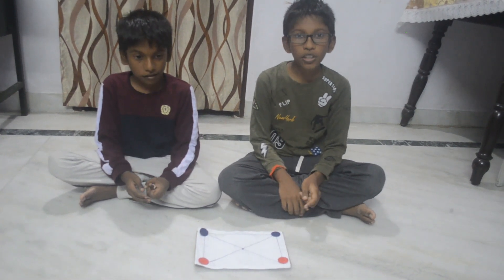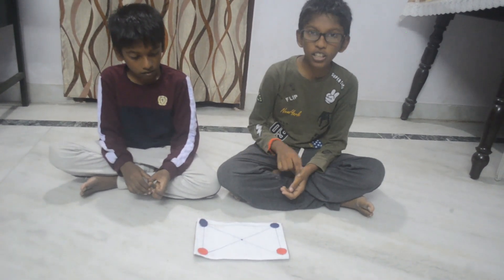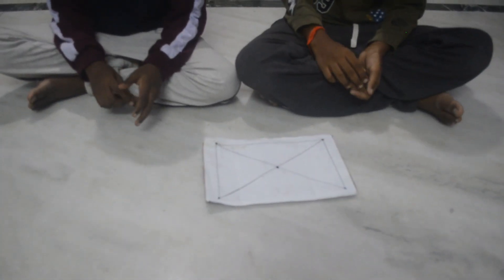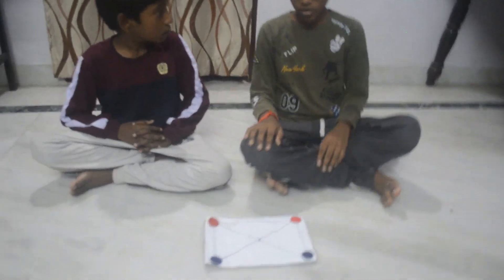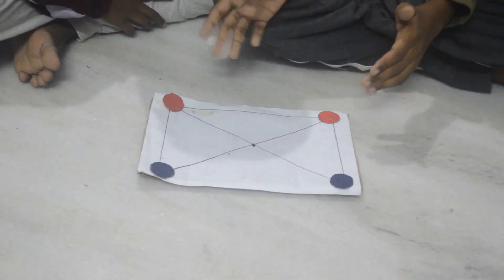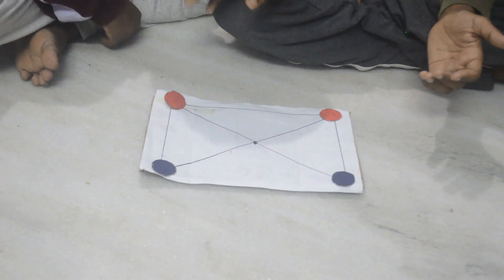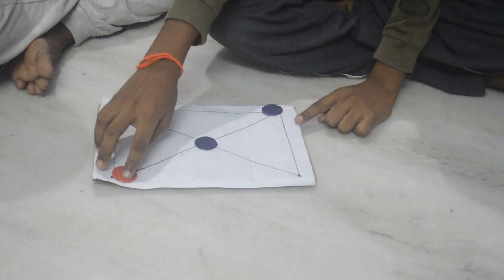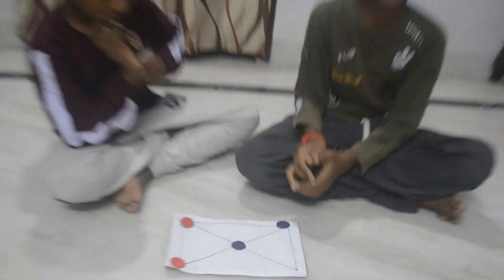Pong Hau K'i - By Awesome Kids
In this video, we are explaining aout a traditional Chinese game Pong Hau K'i